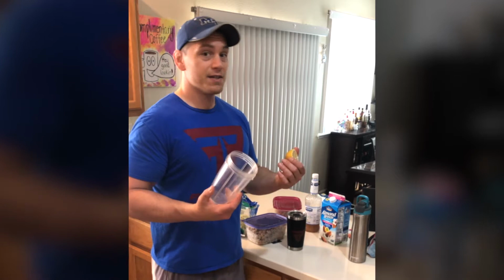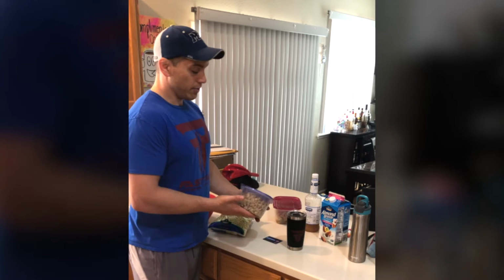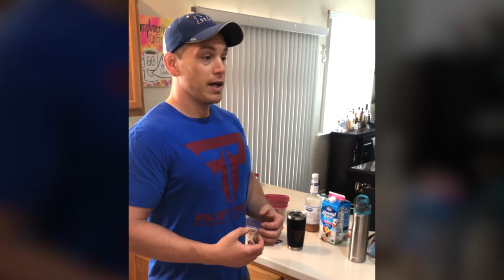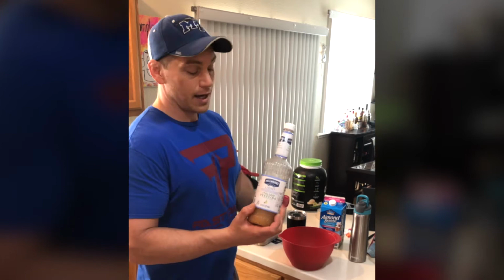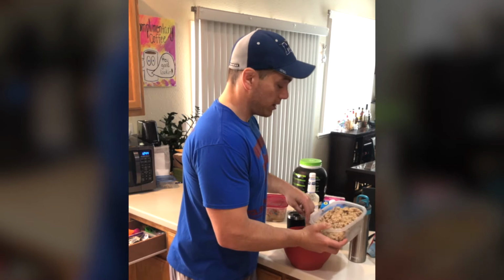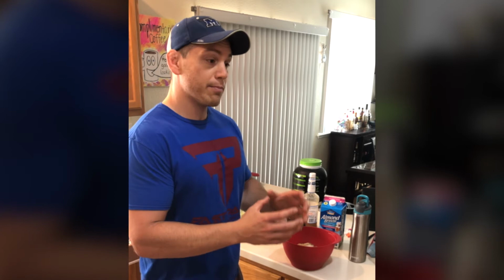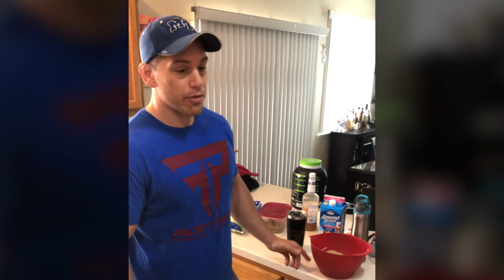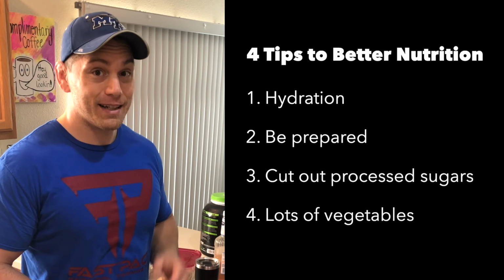4 Nutrition Tips to turn into Habits!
Use these nutrition trips and make them long lasting habits inside your life.